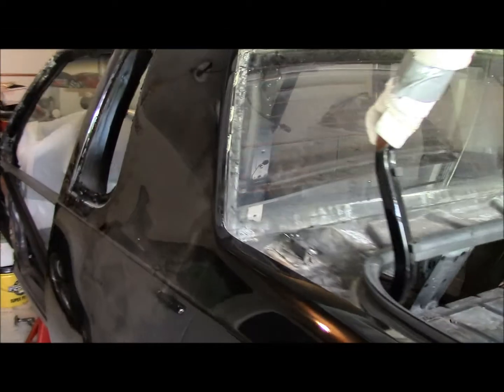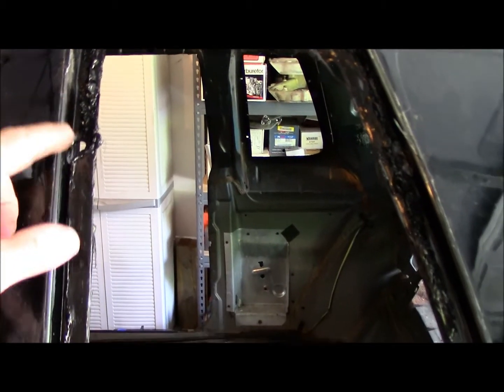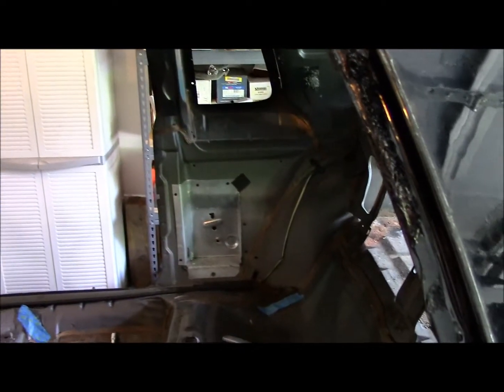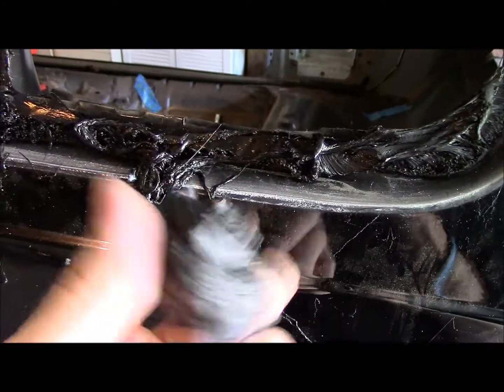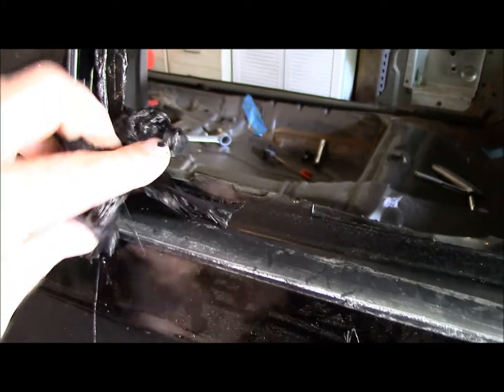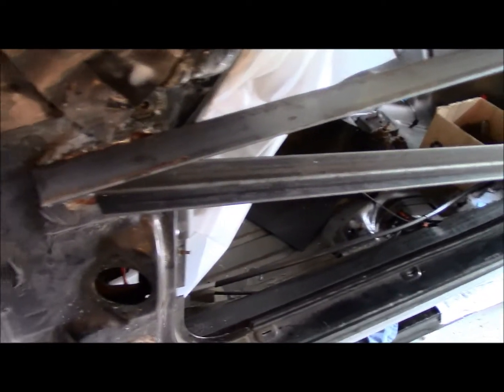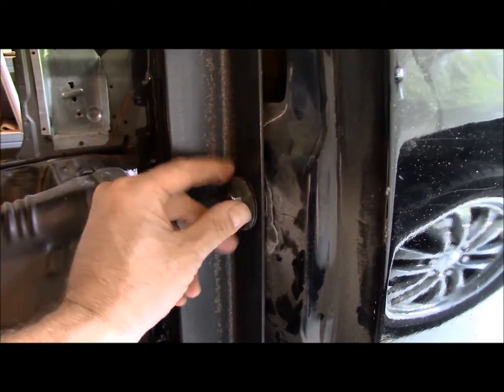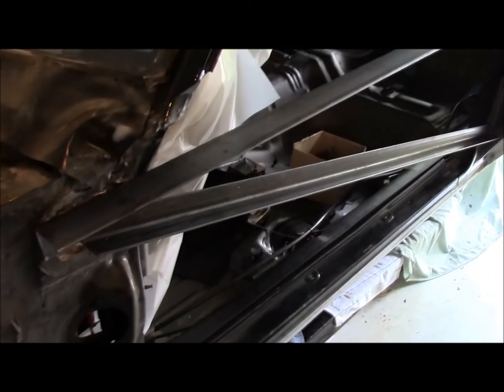1987 Olds 442: Video 13 - Quarter Glass and Door Bracing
I pull the Quarter Glass on both sides and Brace the Door openings for the Rotisserie.